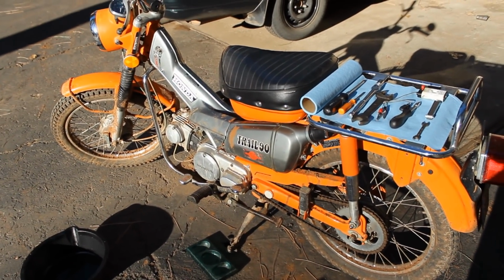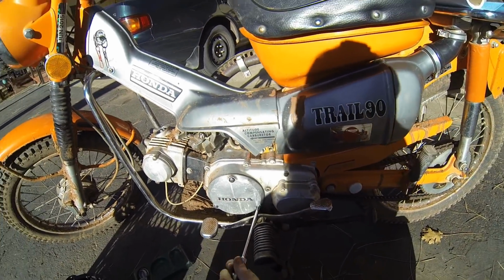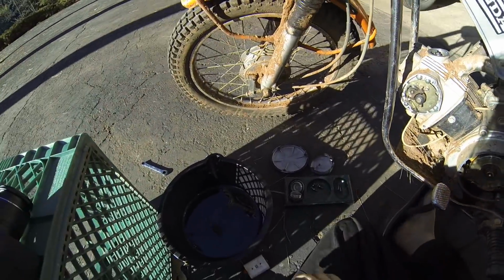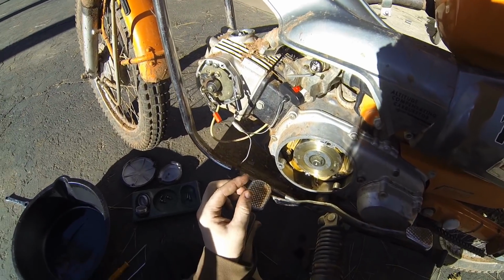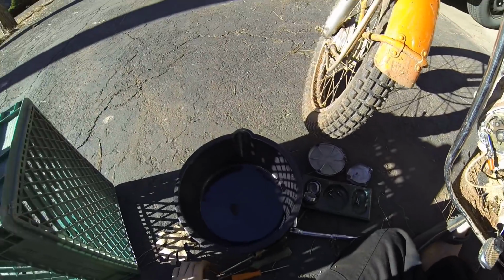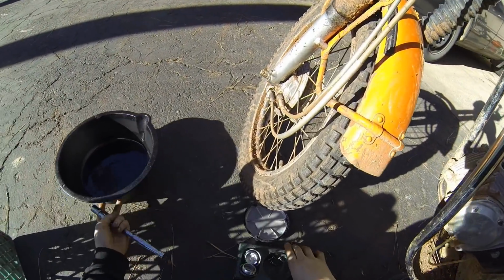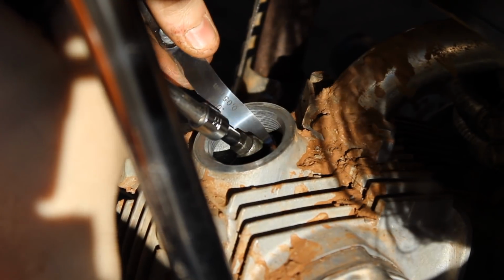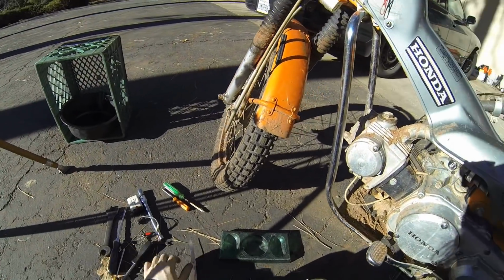Tutorial: Setting Valve lash and Points Timing on honda trailbike. (ct90 and others)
Couple details:
1: A #2 Robinson wood screw (square head) bent on a 90 makes a valve wrench.
2: You may need to disconnect the ignition wire leading to the coil in order for you static timing light to operate correctly, in other words you need to isolate the points "switch"
3: Get a JIS screwdriver instead of a Philips like I named in the video, JIS screwdrivers are like Philips in shape but they are designed to fit properly not "cam out" which is what Philips is designed to do. JIS screwdrivers and bits will fit the fasteners on these bikes properly.

Thank you for joining me for this short tutorial on how to set the timing and valve lash for many common Honda horizontal engines and four stroke Chinese clones. These engines were sold on pretty much any small bike you can imagine, Chinese kids quads, kids bikes, the fabled Honda passport and many many others. This specific tutorial is for a 1972 Honda CT-90 but the principles in this video should apply to pretty much _every_ one of these single cylinder horizontal engines with points.